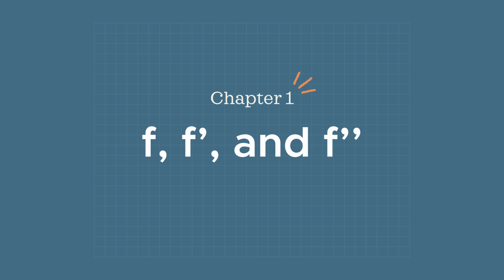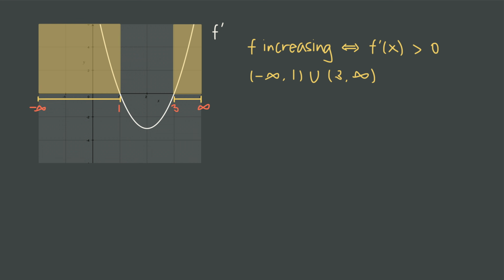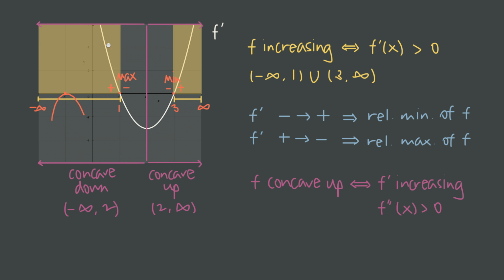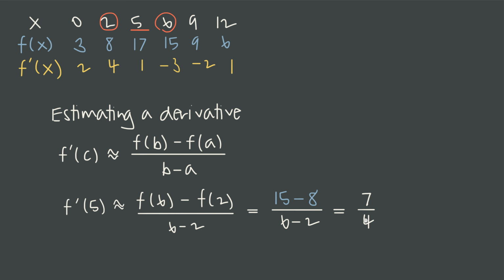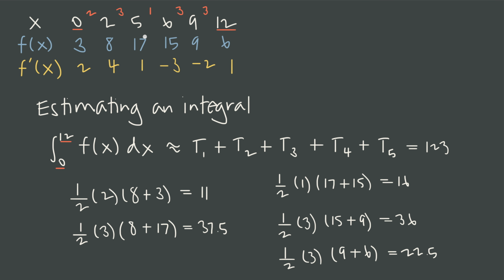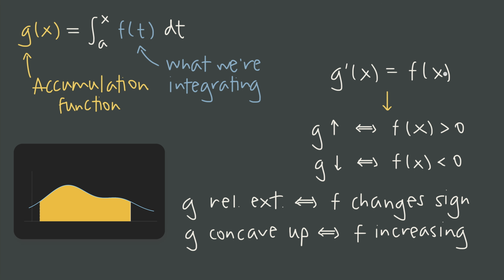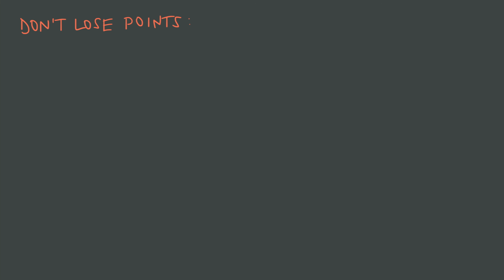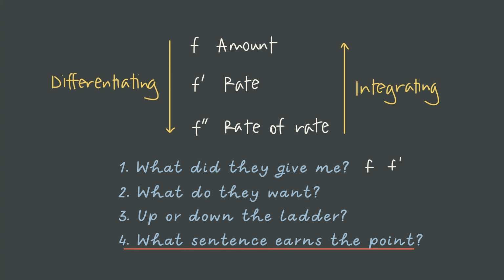Don't Miss These Points on the AP Calc Exam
On the AP Calc exam, you might see a graph, then a graph of a derivative, then a table, and they can feel like totally different problems. But honestly, they're almost always asking the same thing, so we're going to look at how to pull the right information out of whatever they give us.

⏱️ Chapters:
0:23 - 1. f, f', and f''
0:59 - 2. The 4-step checklist
1:38 - 3. Reading the graph of f'(x)
5:55 - 4. Reading the graph of f(x)
7:00 - 5. Tables: Estimating derivatives
8:35 - 6. Tables: Estimating integrals
10:41 - 7. Tables: Justifying with MVT
12:05 - 8. Accumulation functions
13:27 - 9. Pattern recognition to save time
15:33 - 10. Justification language on the FRQs, and being precise

📚  What we're covering in this video:
In this video, we're going to talk about how to approach graph and table problems on the AP Calculus exam. We'll start by looking at how to move between an amount f(x), its rate of change f'(x), and the rate of the rate f''(x). Once we have that down, a lot of these AP questions get pretty manageable.

We'll walk through how to find relative extrema, concavity, and intervals where a function is increasing or decreasing, whether we're looking at a graph of f or the graph of its derivative f'. Then we'll spend some time on tables. People tend to lose points here, especially when trying to estimate integrals using trapezoidal sums on uneven intervals, so we'll do a full example together. We'll also look at how to justify the Mean Value Theorem (MVT) from a table, and how to write out the actual sentence that earns you points on the Free Response Questions (FRQs), because the wording really matters there.